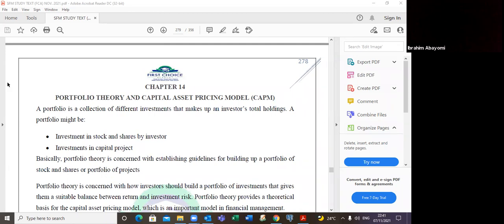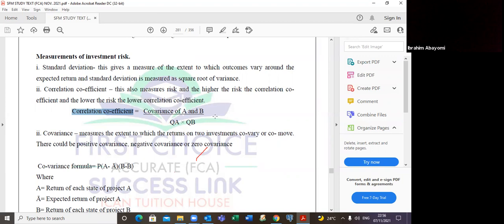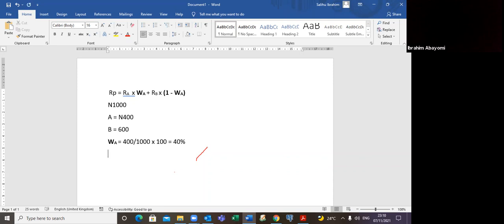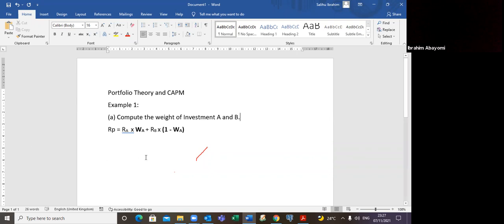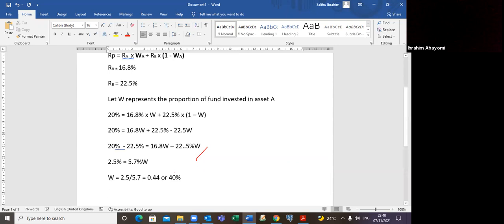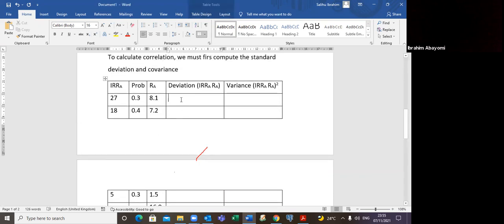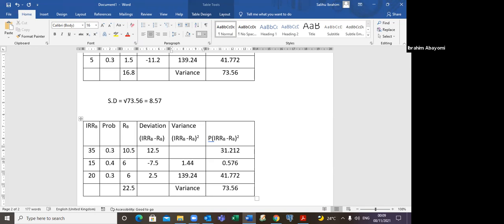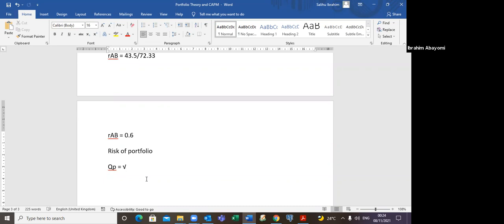Portfolio Theory & CAPM Session 1